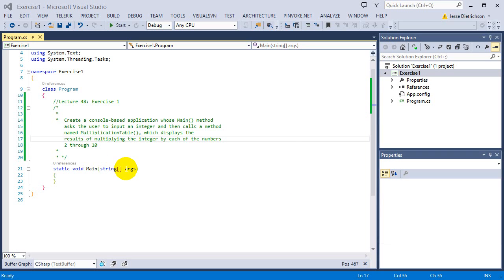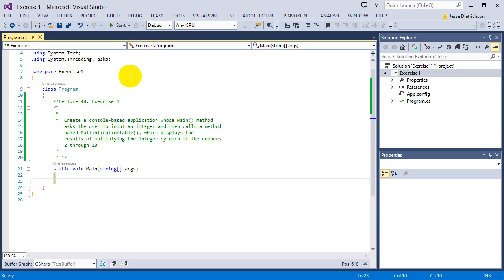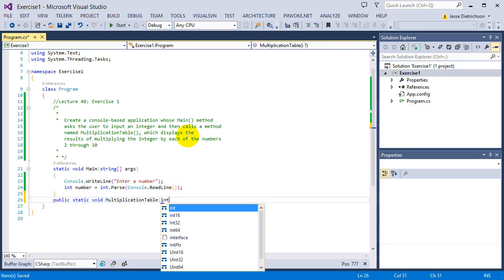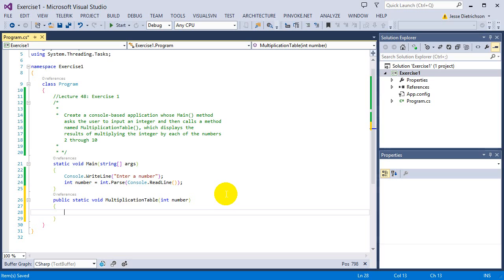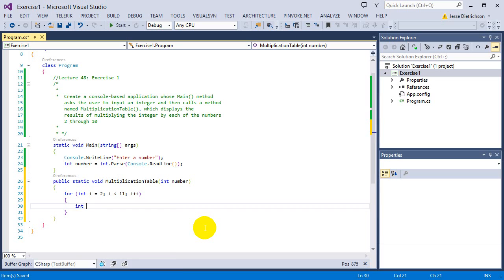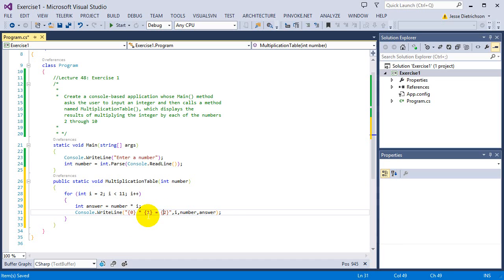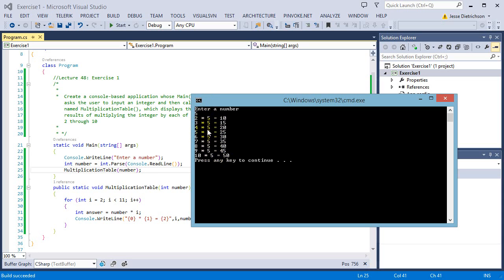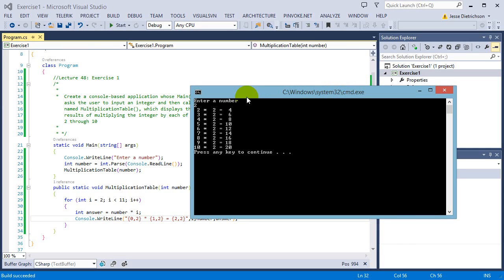Learn C# for beginners: 48 - Exercise 1